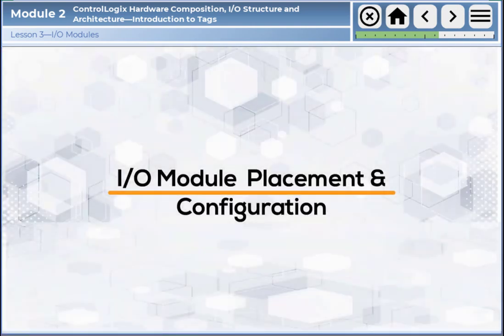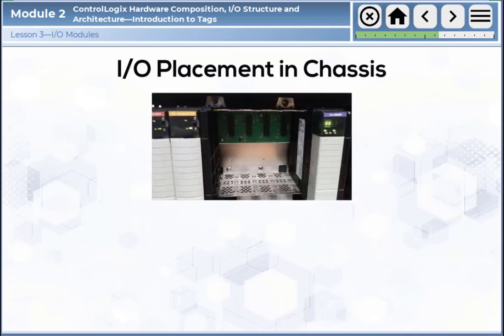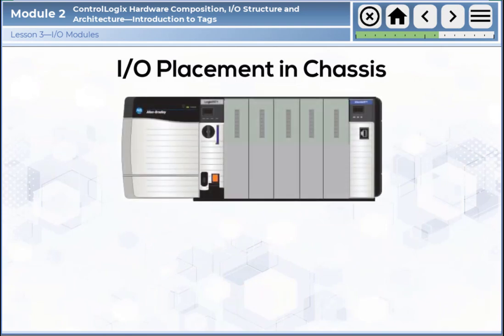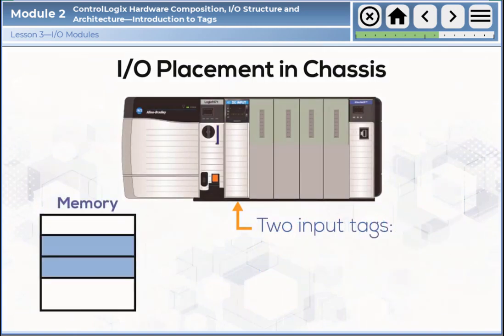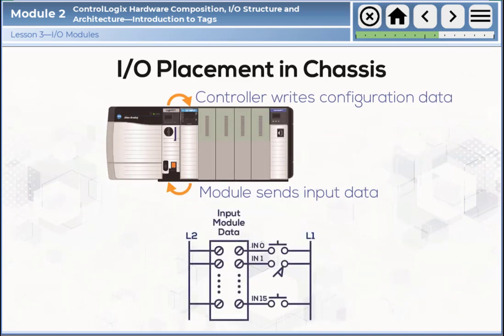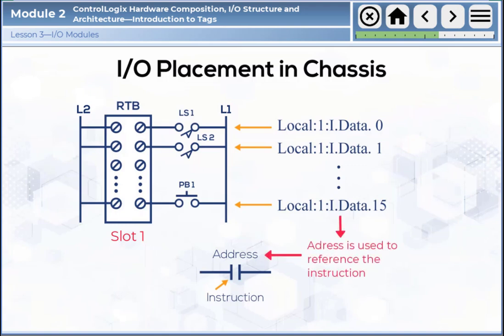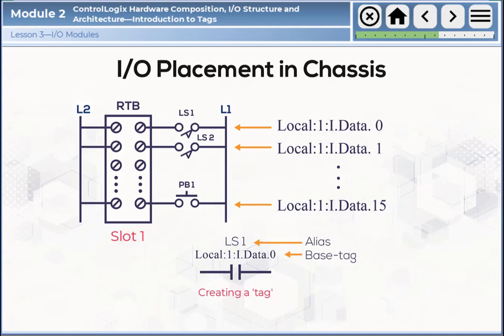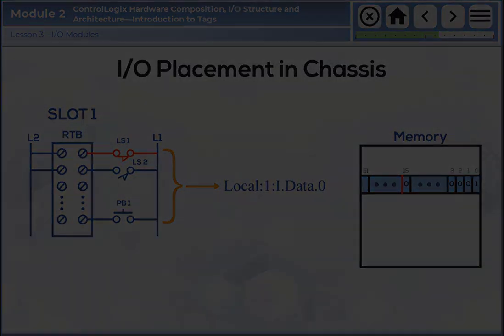ControlLogix Course Demo: Module 2, Lesson 4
Module 2: ControlLogix Hardware Composition, I/O Structure and
Architecture—Introduction to Tags

Lesson 4: I/O Module Placement and Configuration -- I/O Placement in the Chassis, Tag Creation, Discrete Inputs, Discrete Outputs, Analog Inputs, Analog Outputs

The Understanding, Maintaining, and Troubleshooting ControlLogix Systems Training Series contains 10 modules that cover the most critical and fundamental ControlLogix skills that every maintenance technician needs to know, resulting in more efficient and effective troubleshooting and increased business competitiveness.